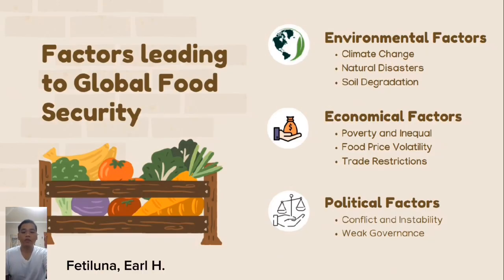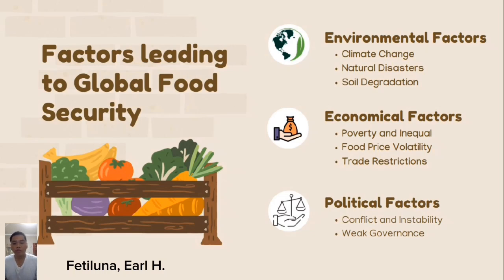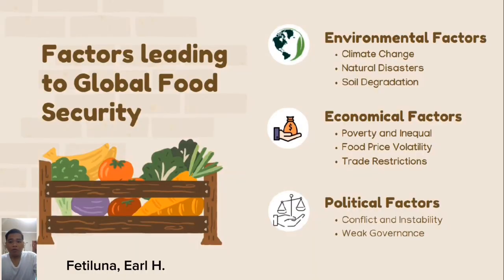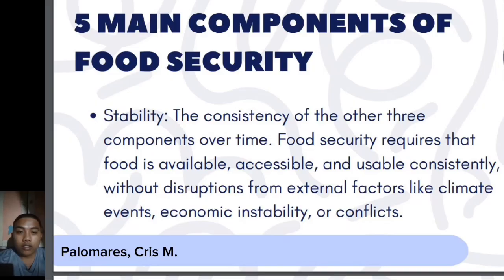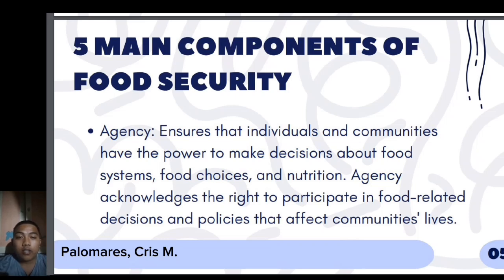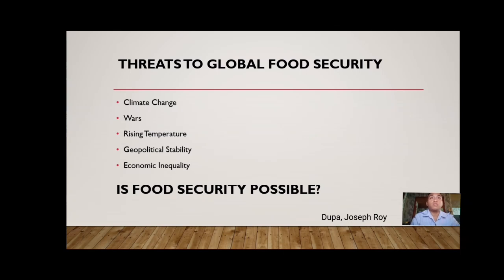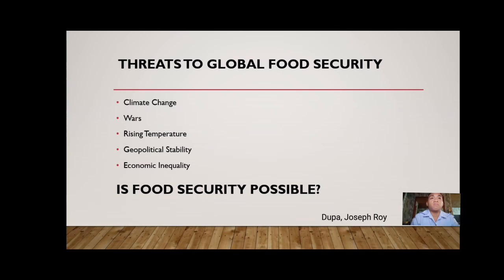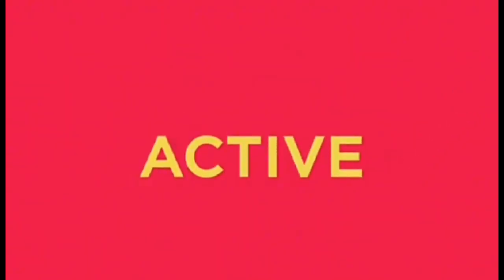Global Food Security